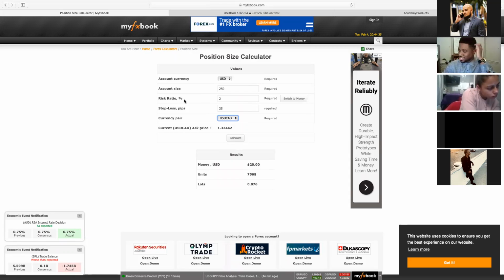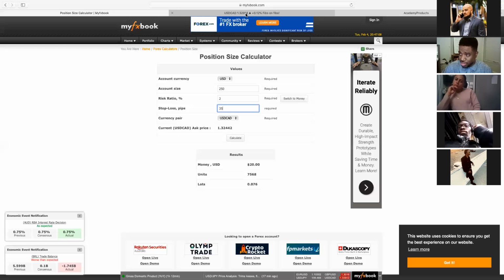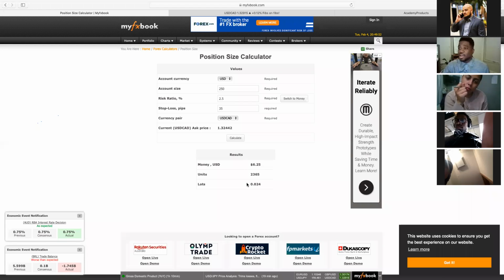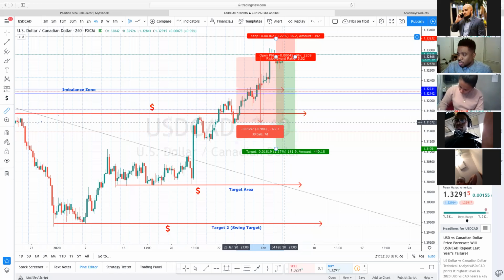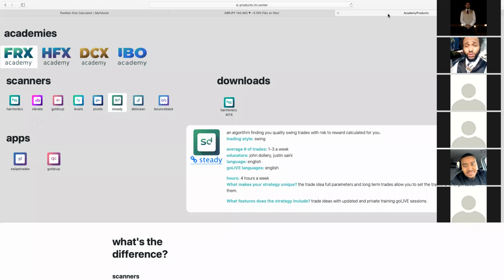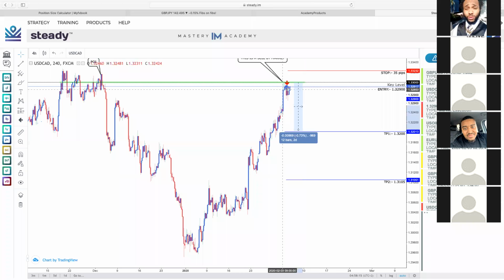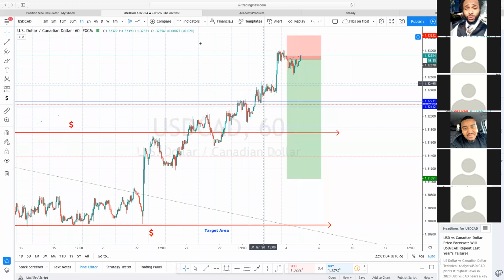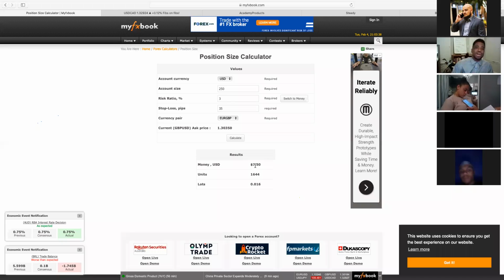Risk to Reward feat. Greg Briette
Learn to trade using Risk to Reward and Advanced Scanners